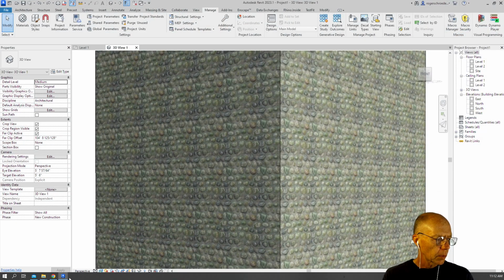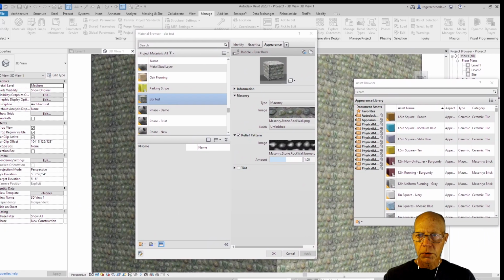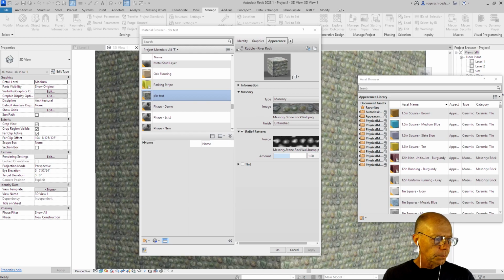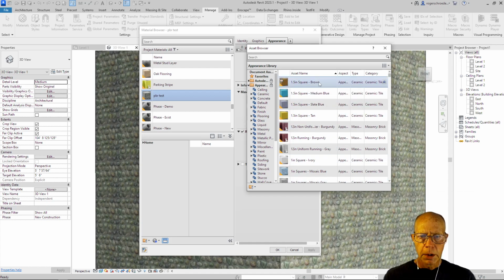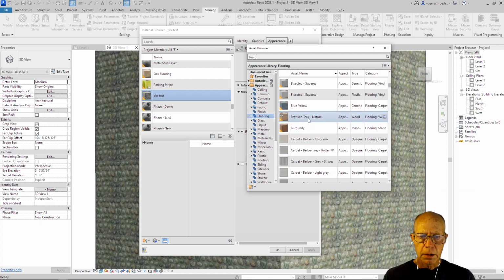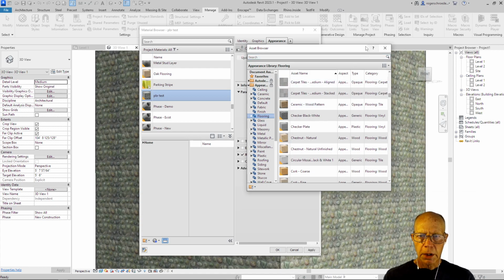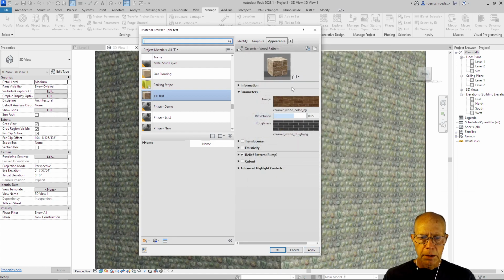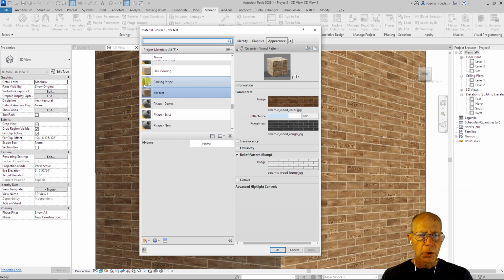In Class PBR Introduction b 3min